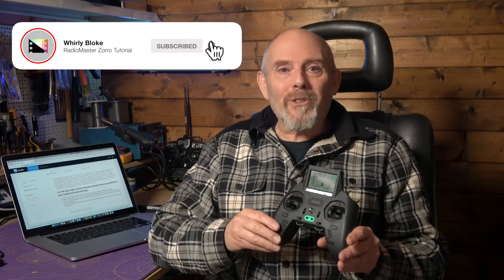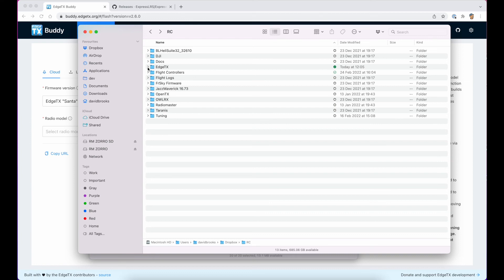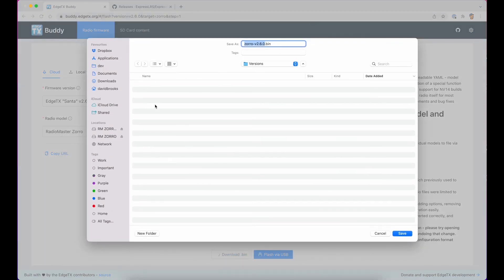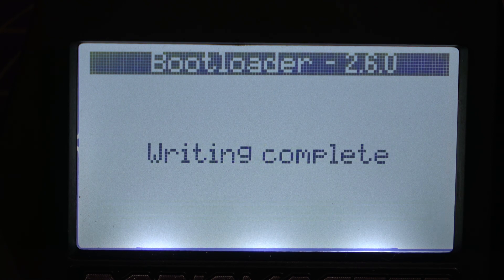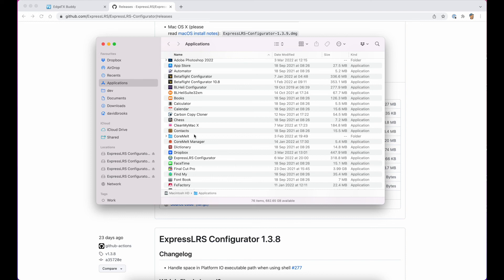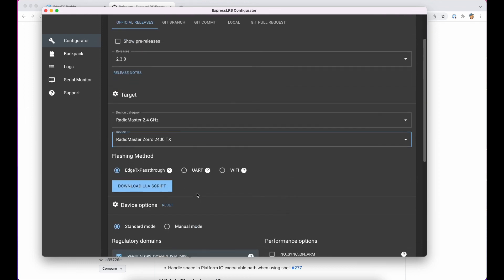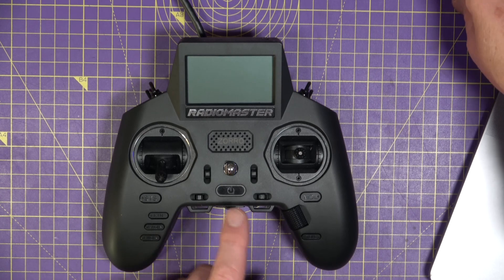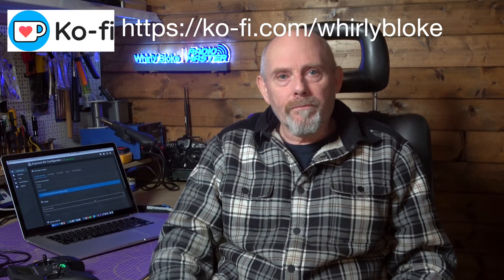RadioMaster Zorro Tutorial - Upgrading EdgeTX and flashing ExpressLRS ELRS RF module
In this RadioMaster Zorro tutorial I show step by step, how to upgrade to the latest version of EdgeTX and flash the latest ExpressLRS transmitter module firmware.

00:00 RadioMaster Zorro EdgeTX and ELRS upgrade tutorial
01:15 Backup your configuration and models
03:02 EdgeTX Buddy download the latest release
05:20 Flashing the firmware
06:45 Download and install ExpressLRS Configurator
07:54 Build and flash the latest ELRS transmitter version
10:31 Update to the latest LUA script
11:39 Thanks for watching